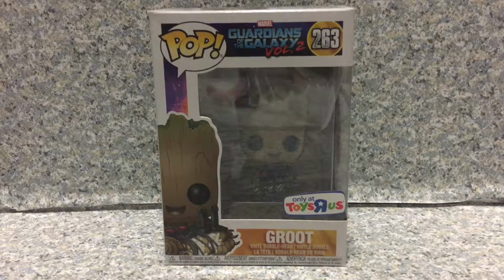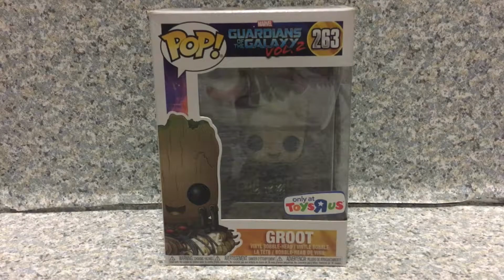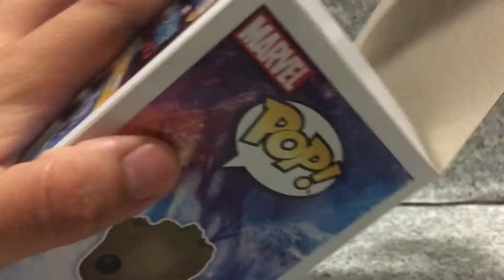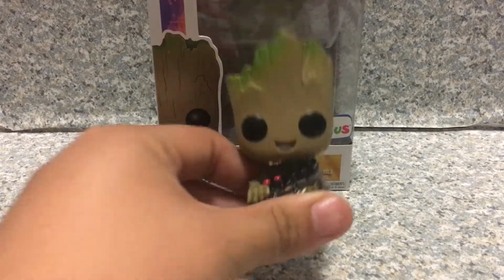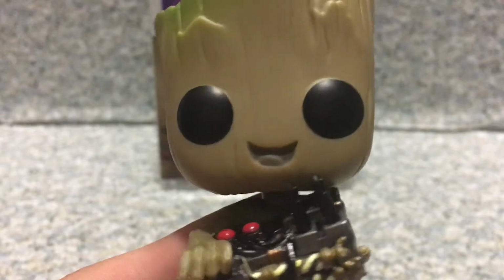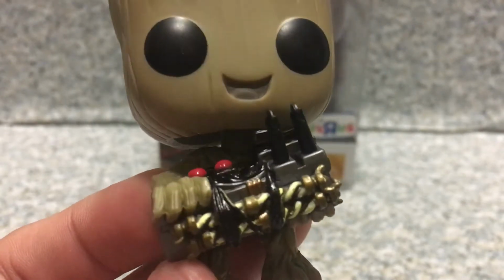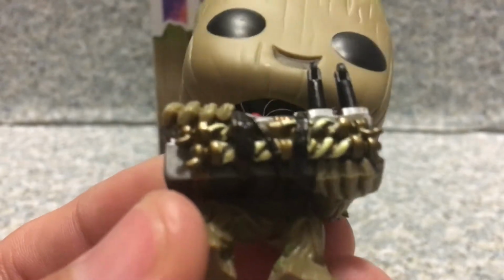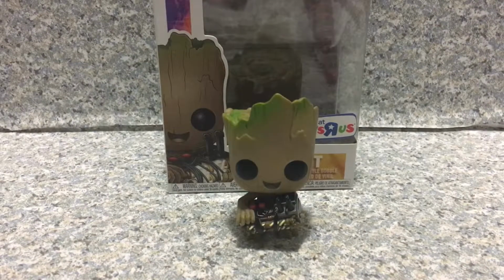FUNKO Guardians of the Galaxy Vol. 2 TRU exclusive Groot pop review